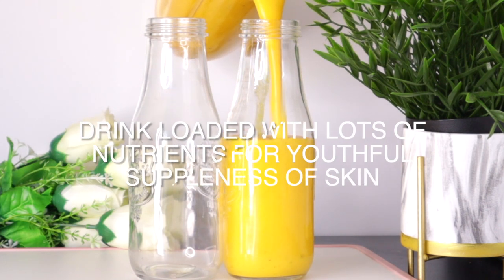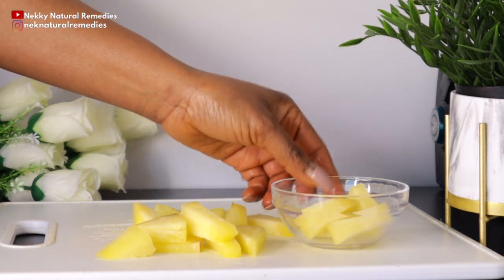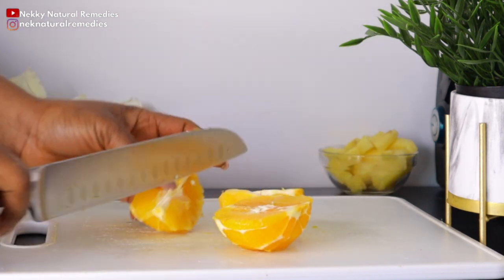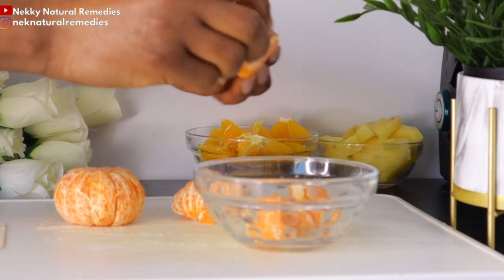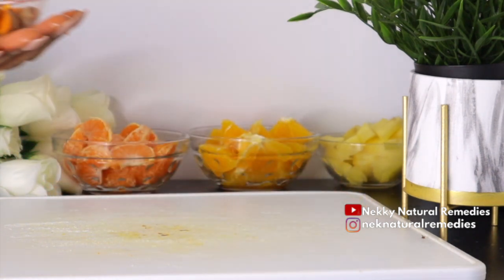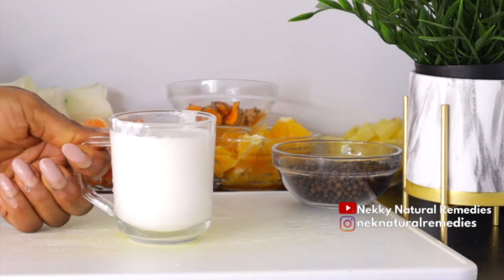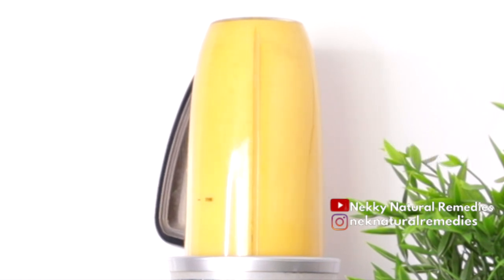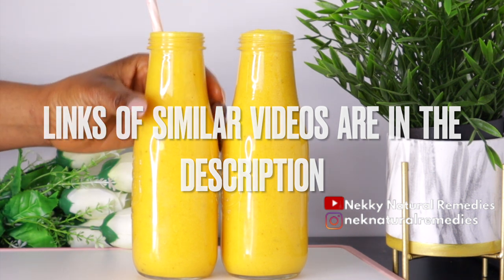I have not been sick for 20 years, my bloodpressure is normal, clear vision, organs working so well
I have not been sick for 20 years, my immunity is good, my blood pressure is normal, my organs are working good, my skin is glowing, my vision is clear.

Adding black pepper to juice with turmeric is a great idea if you want to increase the absorption of turmeric's active compound, curcumin. Black pepper contains a compound called piperine, which can enhance the bioavailability of curcumin by up to 2,000%. This means that when you consume turmeric with black pepper, your body can absorb more curcumin, which can lead to greater health benefits.

LIGHTING
U.K link:  Ring Light ://amzn.to/2CKrLJT
Softboxes (recommended)

○ Hard drive
○ Memory card